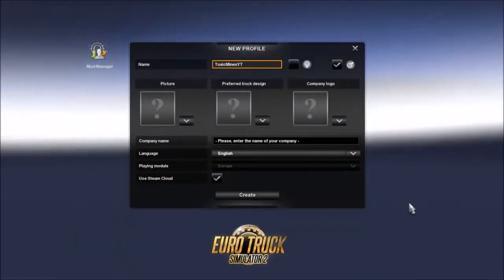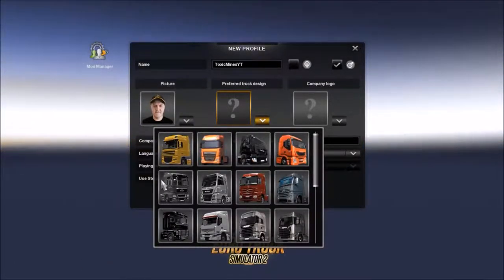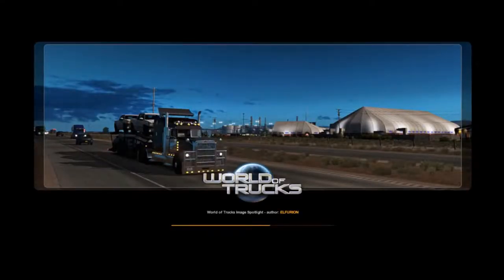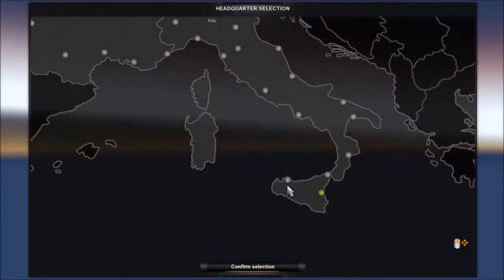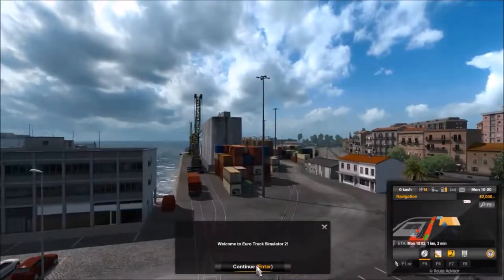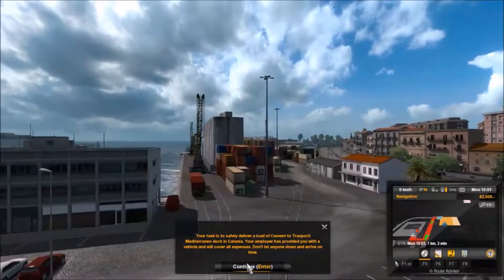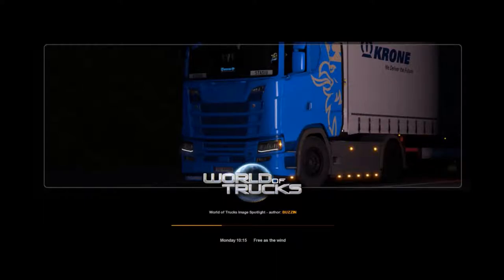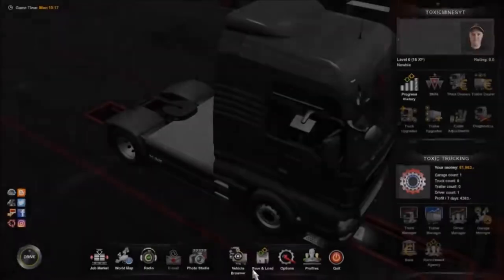Euro Truck Simulator 2 Season 1 Episode 1 Starting The Company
Hey guys welcome back to another video today we are starting the new series. This Series will end on may 6,2019. This is season 1 of Euro Truck Simulator 2 , But it will come back on December 30, 2019.

Euro Truck Simulator 2 is a game where you can drive a truck in Europe. There are many different country's that you can drive in. They are always working on different areas or they are redoing and making the old areas look better. There are many different kinds of trucks like Man,Volvo, And DAF.

I am also uploading different kinds of video like Farming Simulator 19 On the ravenport map, And Cities Skylines.

On the ravenport map we just bought animals and Equipment for it. This episode was Episode 3 of the Ravenport Season.

Cities Skylines is being uploaded the same days as this video because i was busy Yesterday and i did not have time to upload this video so i am uploading this video and the cities skylines video.

Want to buy Euro Truck Simulator 2 go to